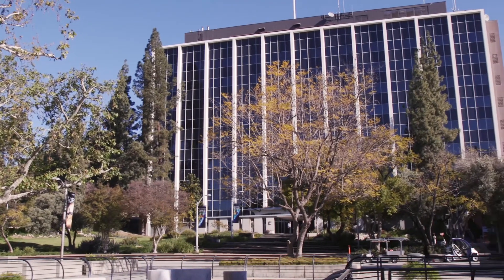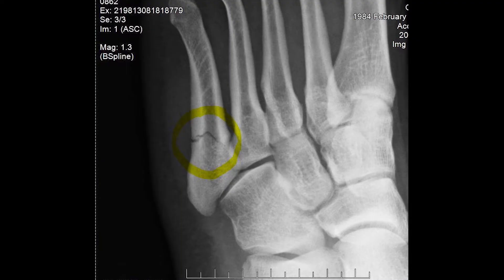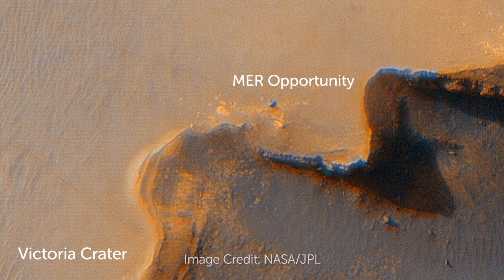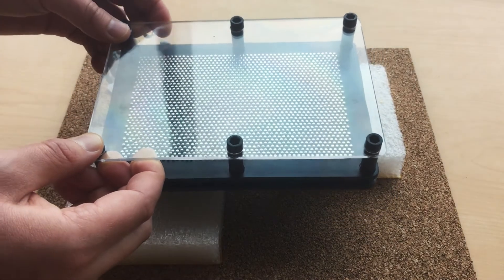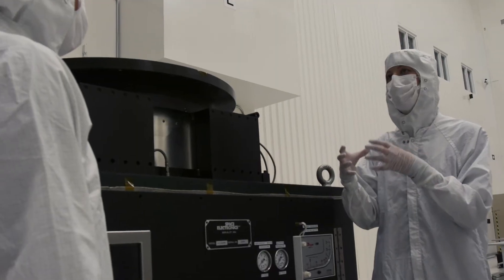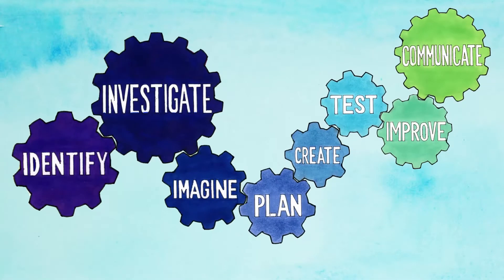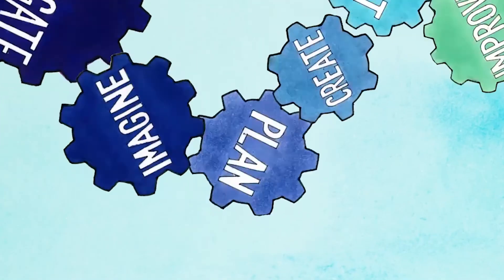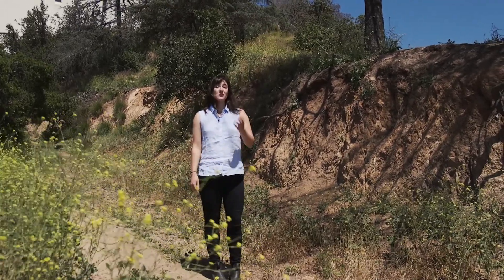Engineering Everywhere Special Report: Remote Sensing